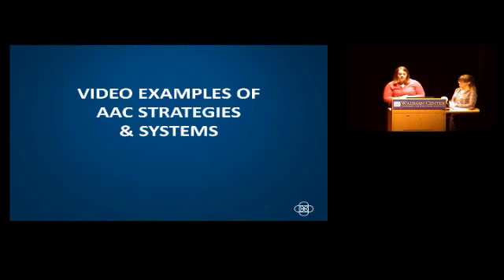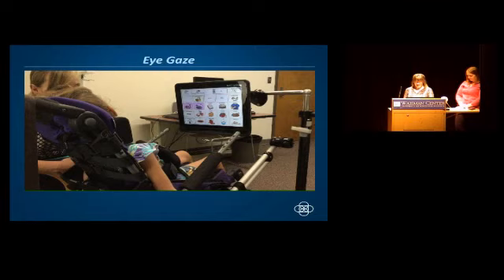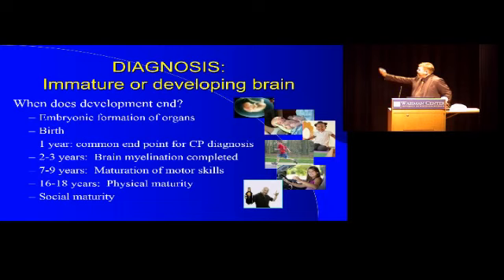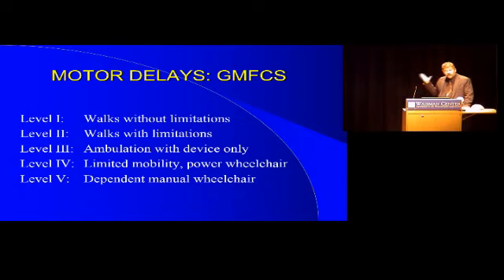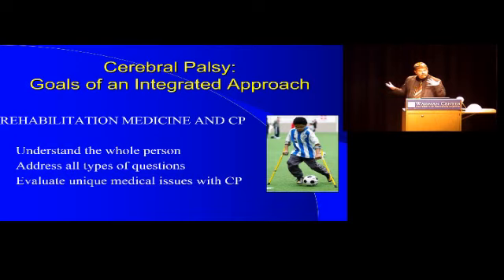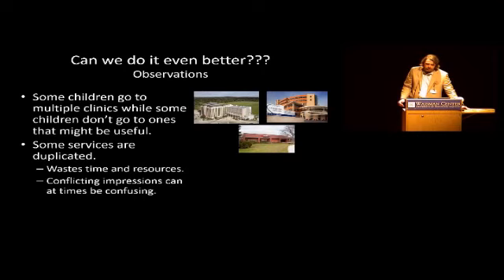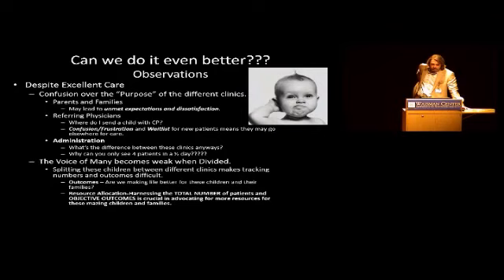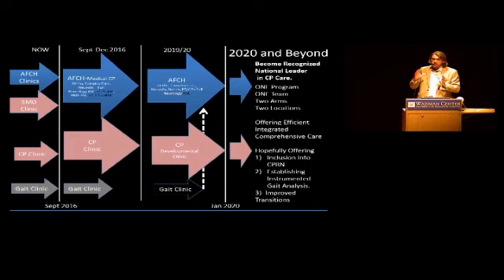2016 Waisman Center Day with the Experts Cerebral Palsy